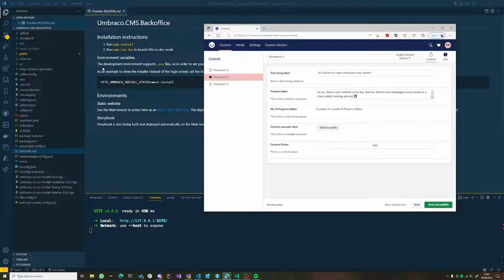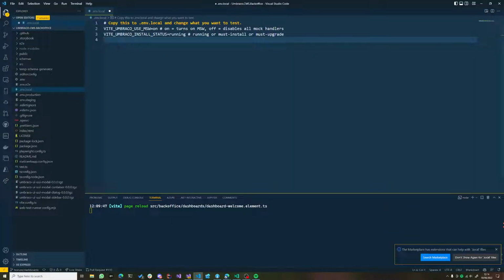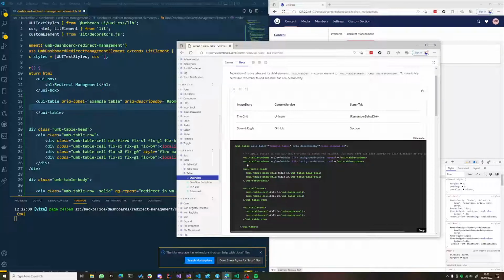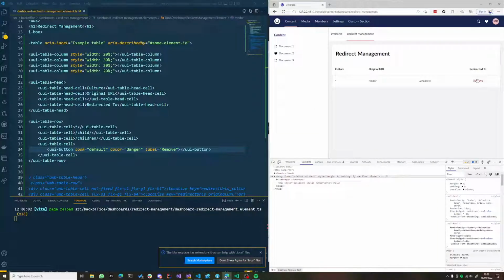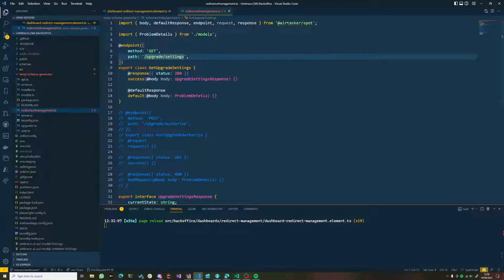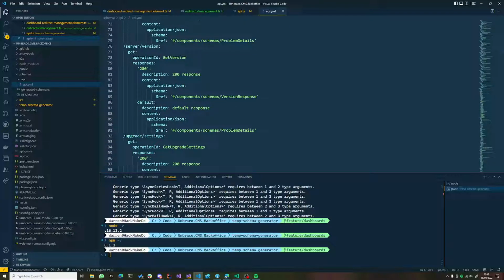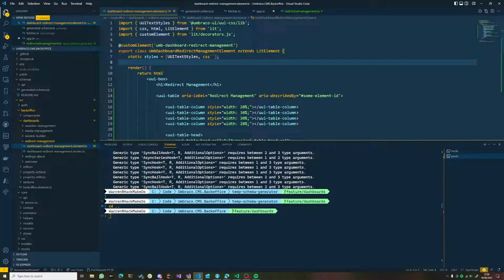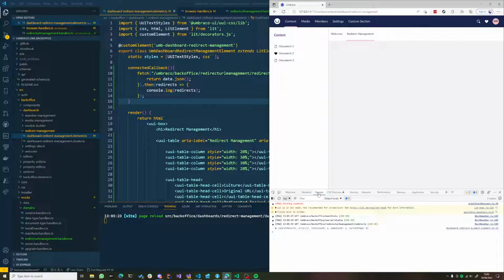UmbraCollab - Exploring the NEW Umbraco backoffice 18th August 2022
The Umbraco community come together on Discord to hack and collobrate on a problem on their lunch time every Thursday 12 - 1PM GMT UK